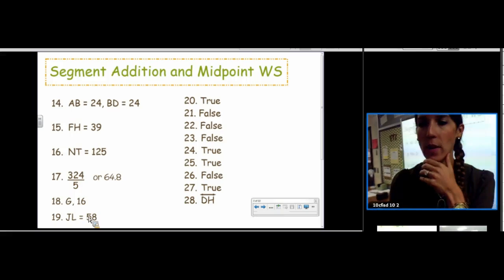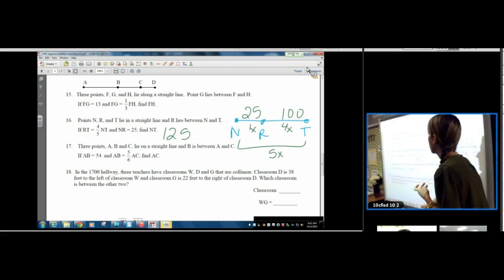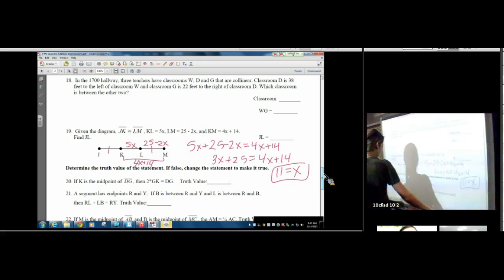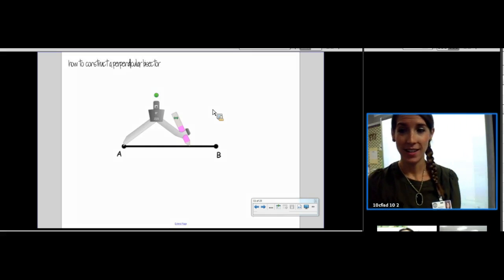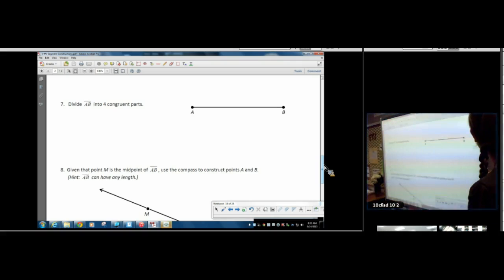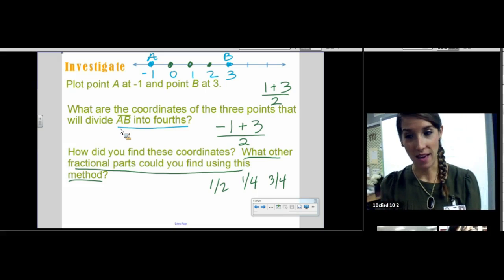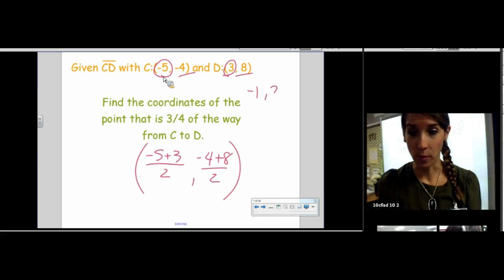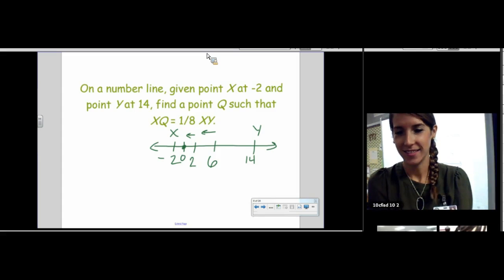01 Constructions and Fractional Distances 2015